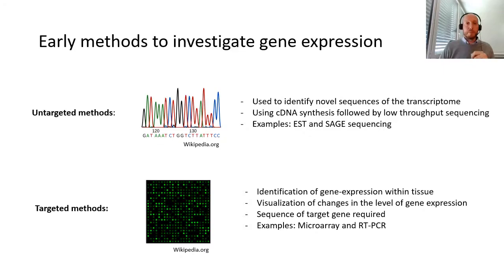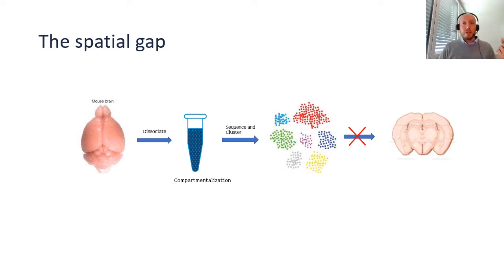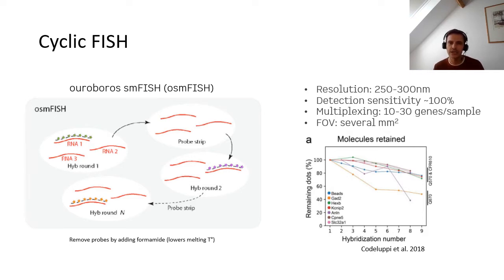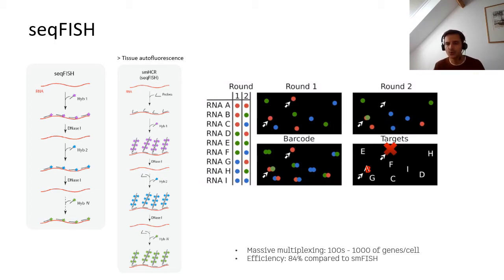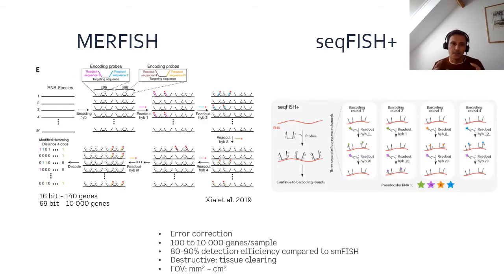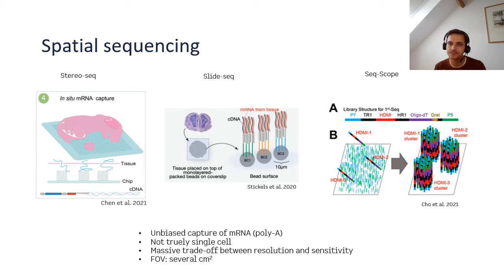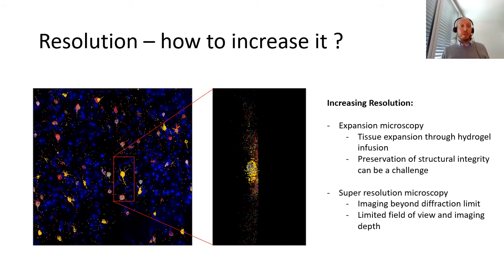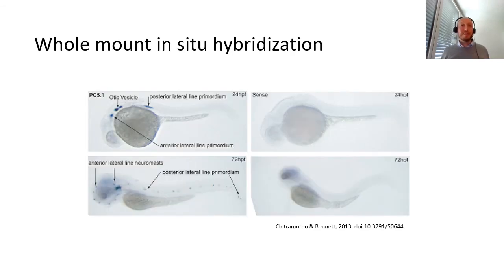Navigating the spatial transcriptomics technology landscape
Presented by
Jeroen Aerts, PhD, Customer Technology Advisor at Resolve Biosciences
Jasper Kläver, PhD, Scientific Engagement & Strategy at Resolve Biosciences

In this webinar, you will learn:

- Comparing different chemistries underlying spatial transcriptomics technologies
- Contrasting the strengths and weaknesses of the different spatial transcriptomics approaches
- Reviewing future developments in spatial transcriptomics technology

If you would like to learn more about the highly multiplexed and sensitive spatial analysis platform Molecular Cartography(TM), download this white paper